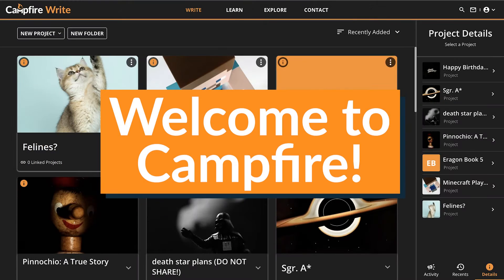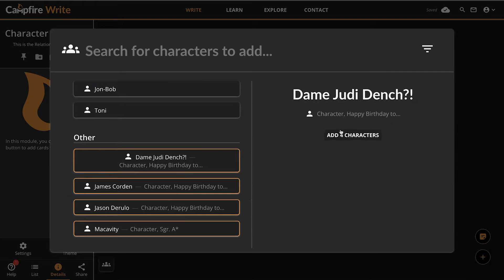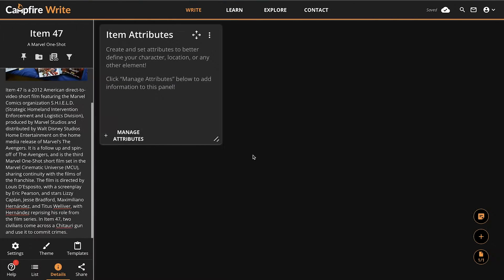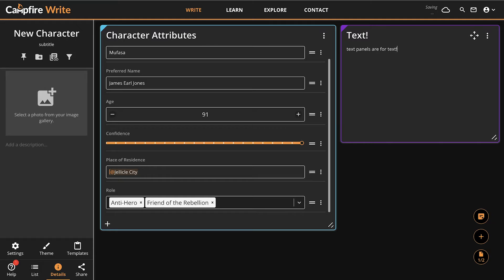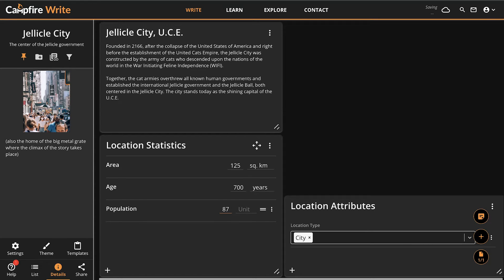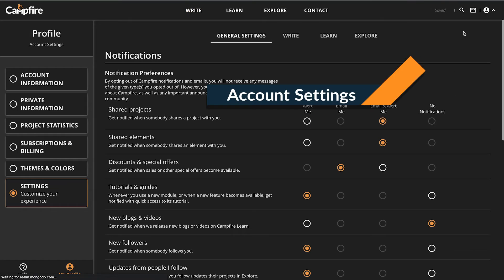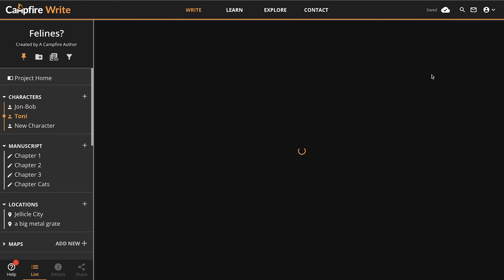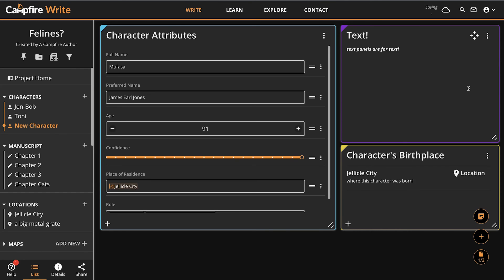Campfire Write: How to Use Panels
Most of Campfire's writing tools use panels to organize information. There are seven types of panels, plus a few key features that are handy to know about before you start working with Campfire Write. Let's cover each one by one.

//VIDEO CHAPTERS//
0:00 Introduction
0:58 Navigation
1:46 How to Use the Attributes Panel
3:54 How to Use the Text Panel
4:25 How to Use the List Panel
5:06 How to Use the Stats Panel
5:32 How to Use the Image Panel
6:50 How to Use the Table Panel
7:19 How to Use the Links Panel
8:08 Visibility Settings

Video editing by @4bs_ben